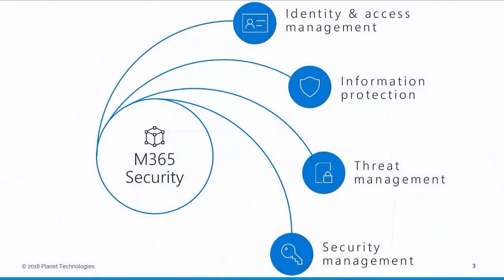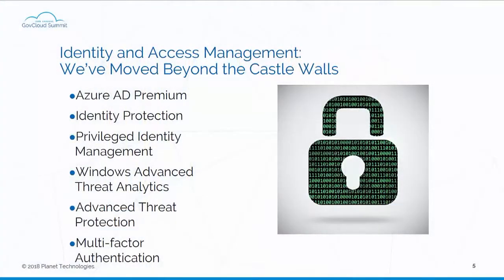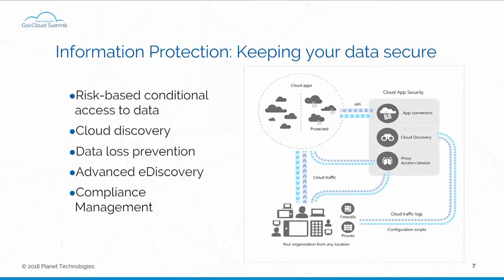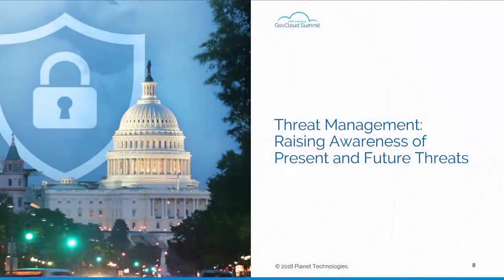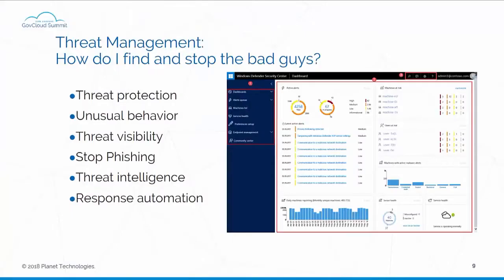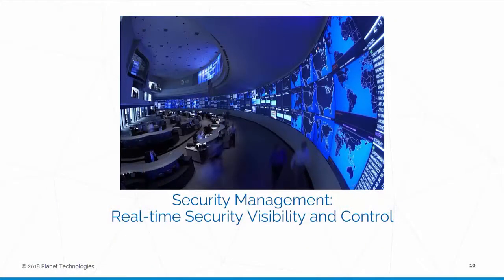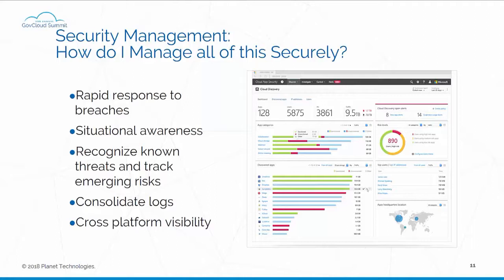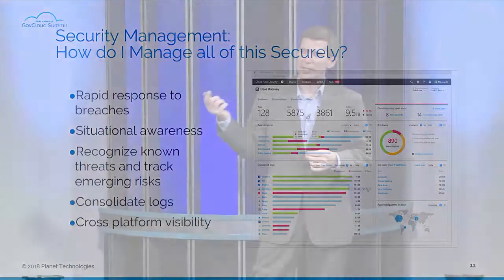Advanced Security Options with Microsoft 365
Did you know that Microsoft has tools designed specifically to protect your most important assets, all while keeping everyone productive and working together collaboratively?  In this session we will discuss Microsoft's Security features included in Microsoft 365.  Topics include actionable intelligence for administrators, risk-based conditional access to data, the detection of shadow IT, stopping breaches at the front door, and monitoring and controlling the flow of information across any device.